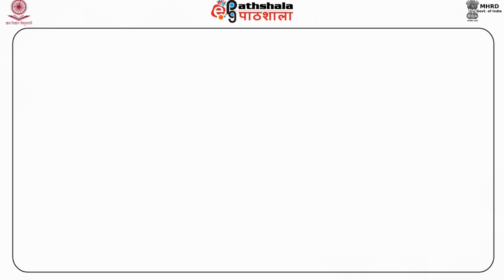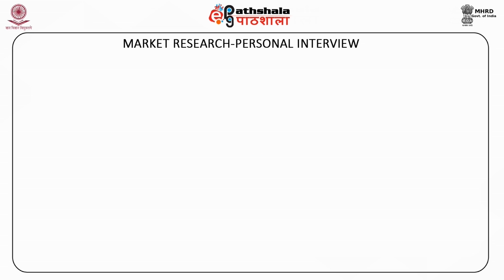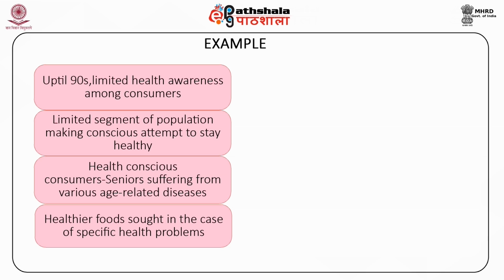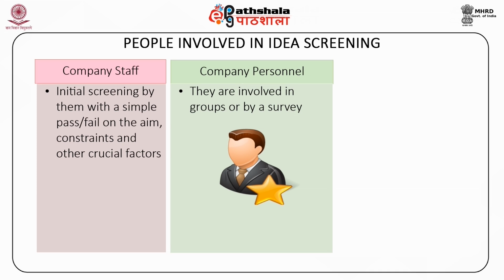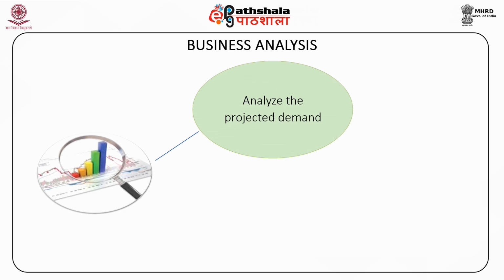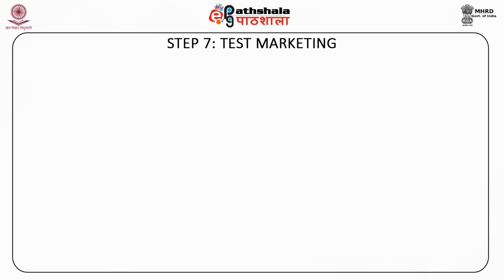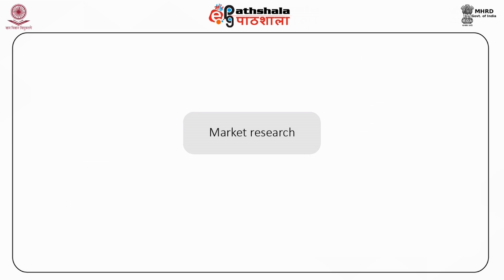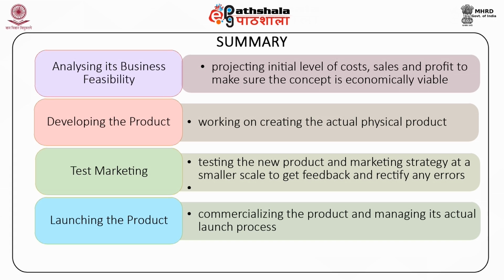BSE P15 M8 Now its BSE P15 M9 1